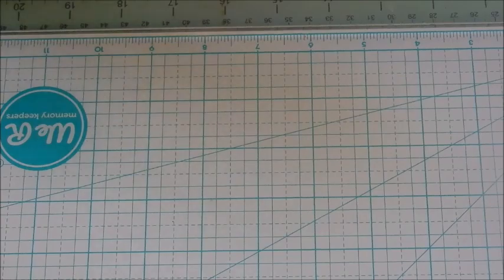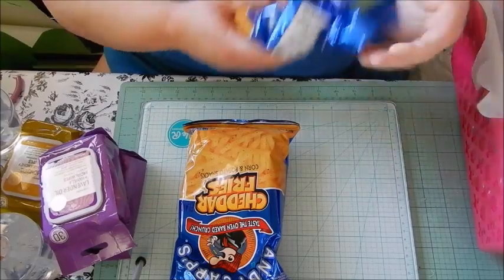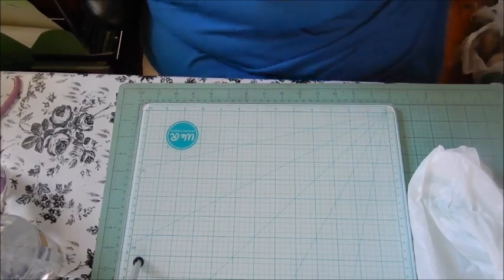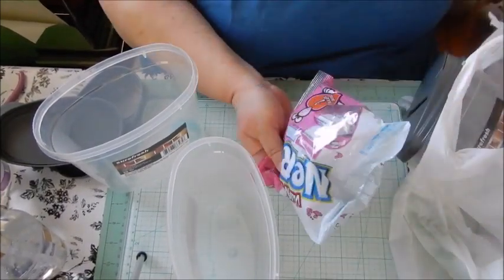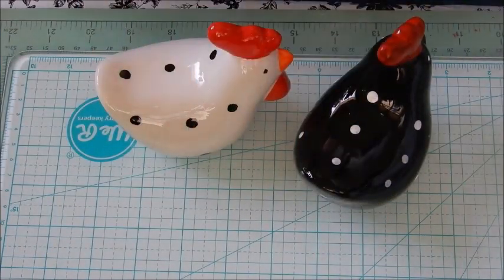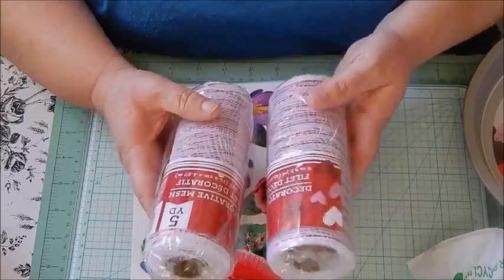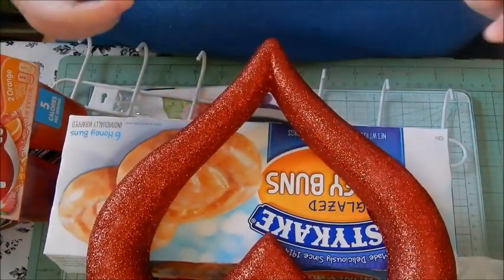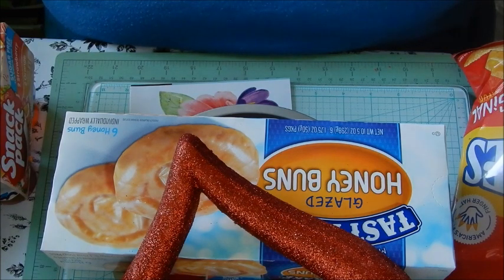Dollar Tree Haul New Items!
I found some new items at the Dollar tree.